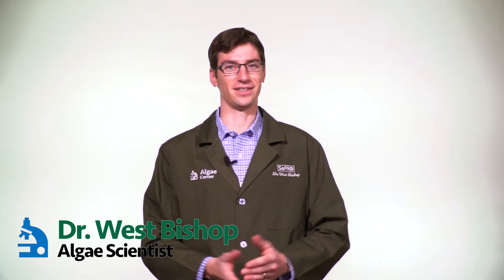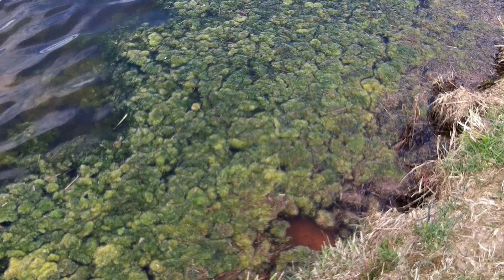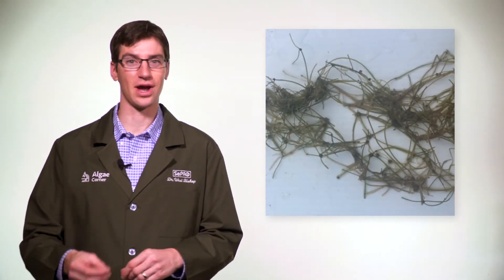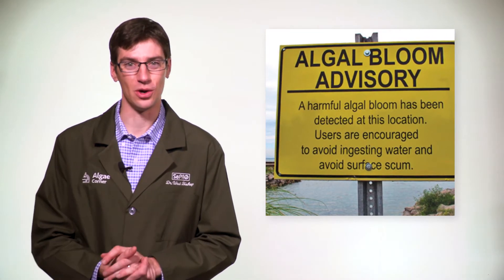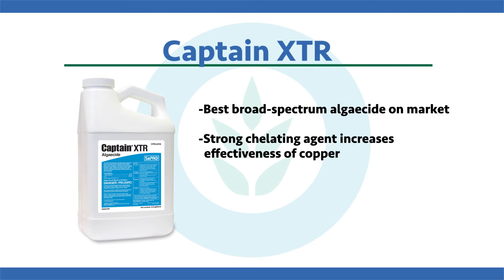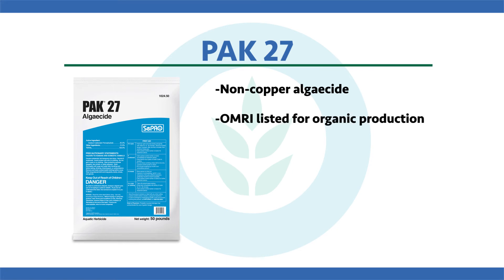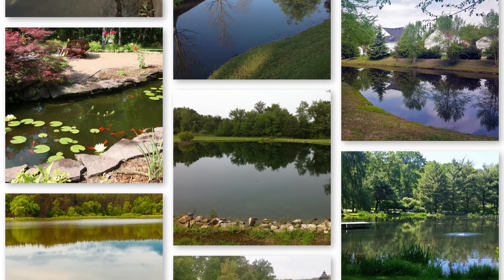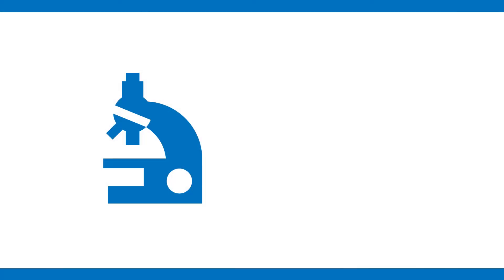Algae Corner: SePRO Solutions for Algae Control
SePRO has a solution for every algae control need, from planktonic blooms, to filamentous mat formers, to macroalgae growing up from the bottom of the water. Today we're going to cover some of those products and how they may fit in your approach to algae management and control.